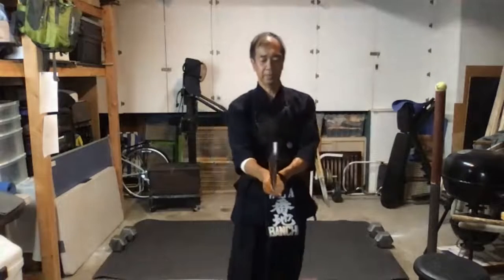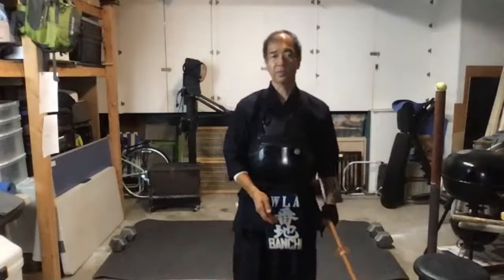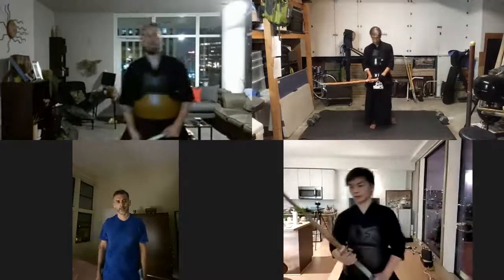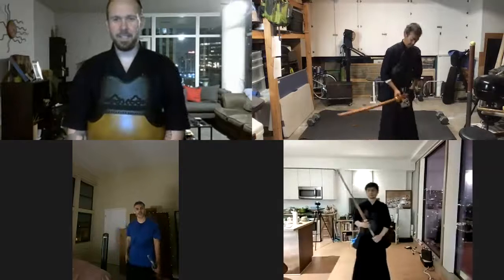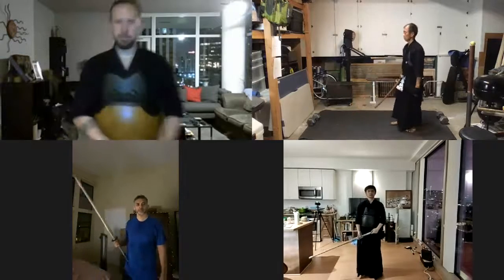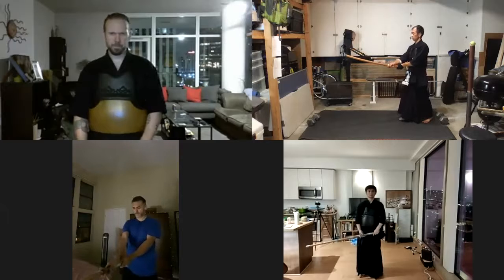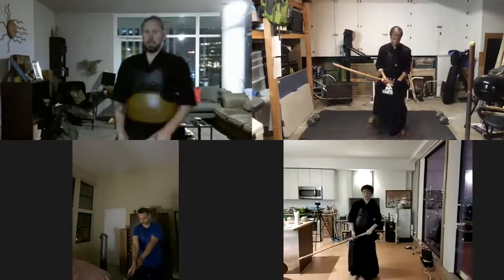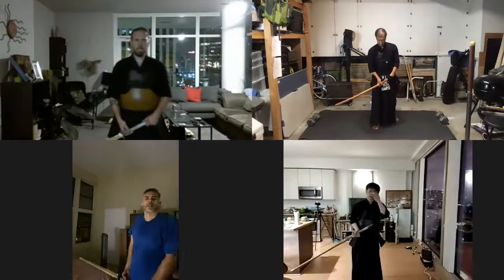8/25(Day35) Session 2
Ryan, Vince, Keith with me. We did 20 motion men uchi this time!